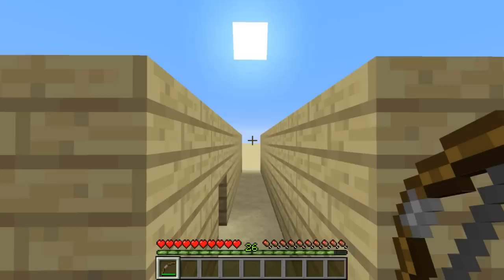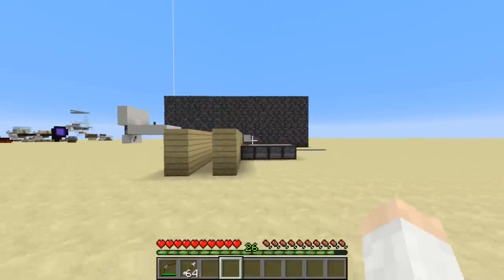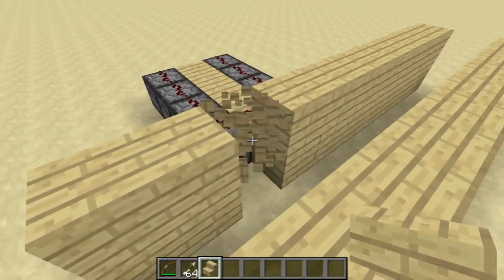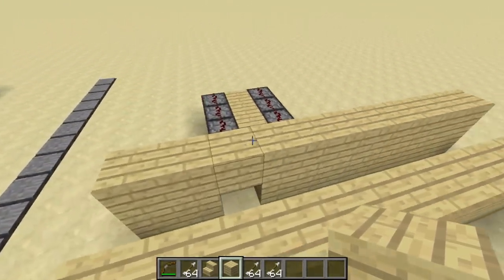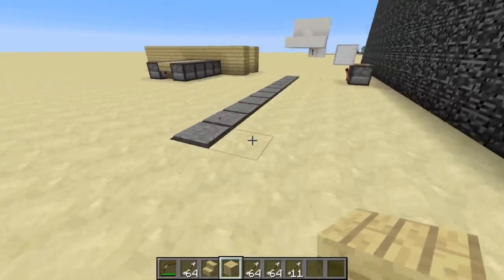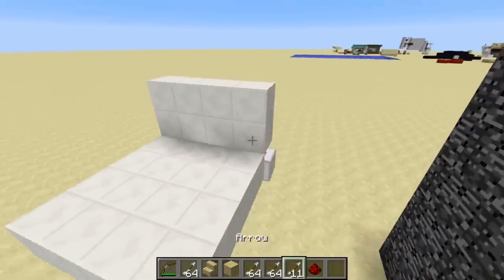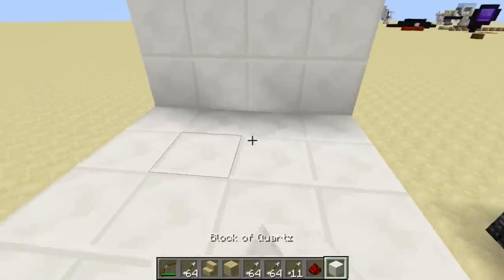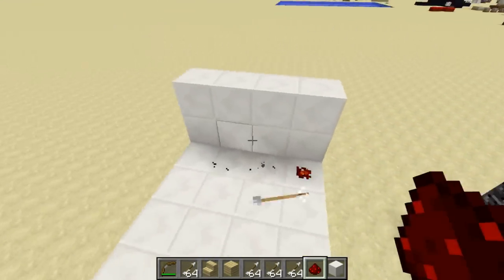Minecraft: Fastest Arrow Dispenser [Fixed in 1.9]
An arrow dispenser that puts arrows directly into the player inventory in survival Minecraft. With this design you can pick up 1 stack (or more) of arrows without breaking your sprint which means it is really useful for Minecraft PvP. This is very resource friendly and works in any version of Minecraft 1.8 and earlier. It does not work in Minecraft 1.9. I also show some other design variations that you may find useful.

Intro: Ason ID- "Xander"